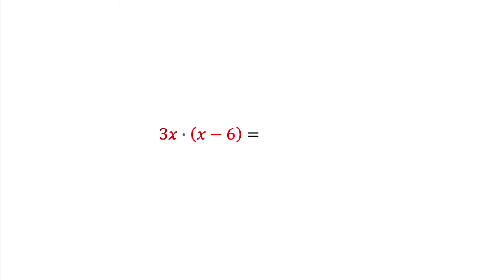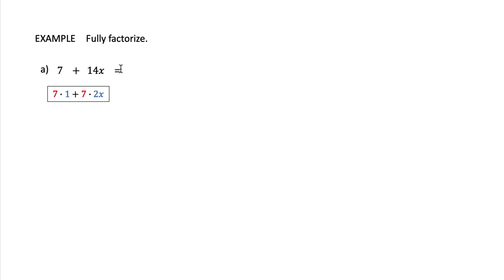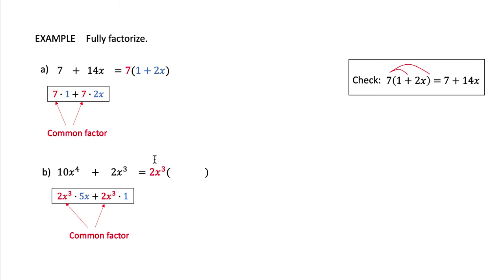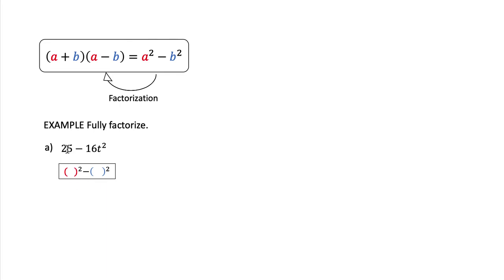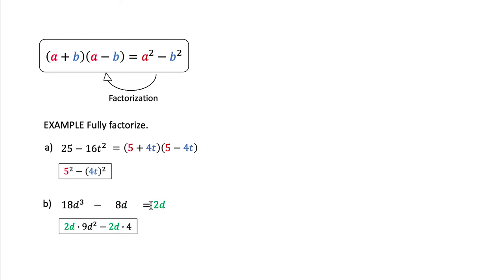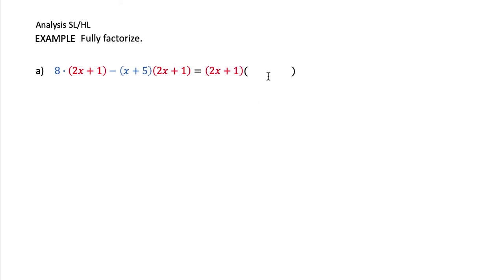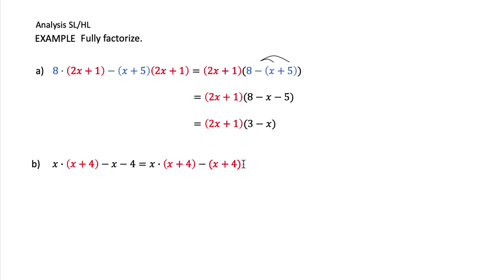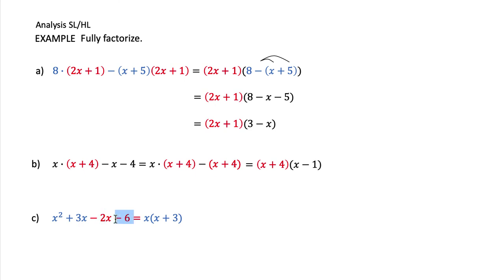MAA2ib 2 Factorization of expressions with two or four terms